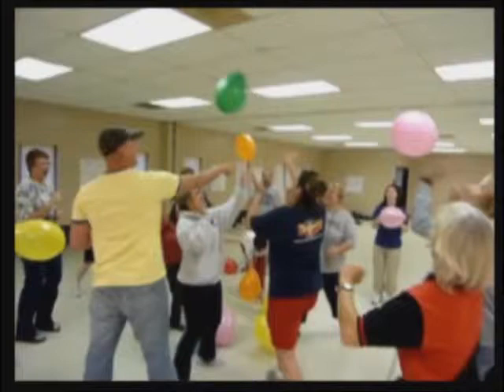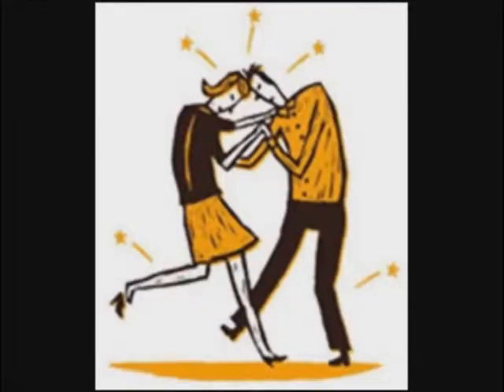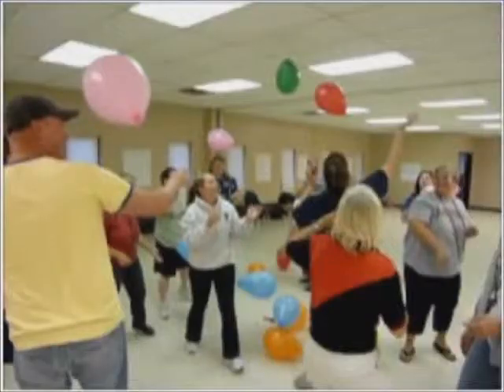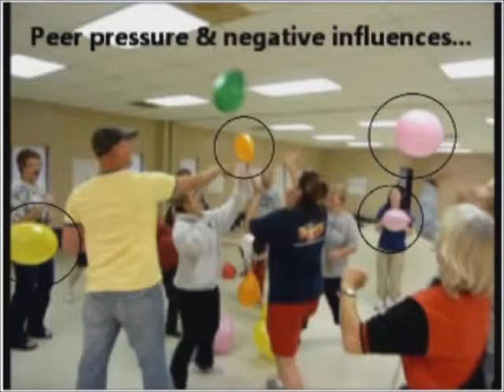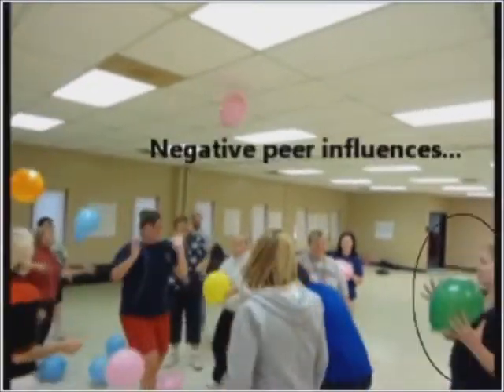Balloon Frantic Video